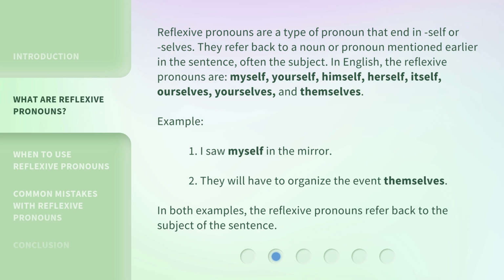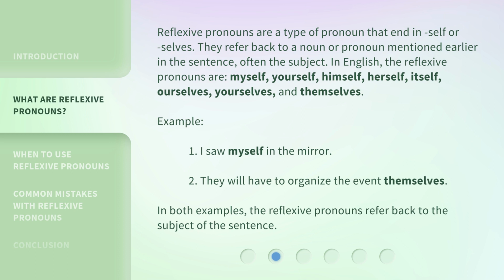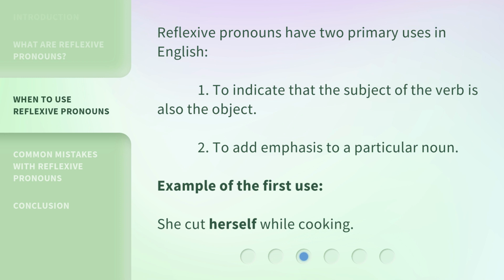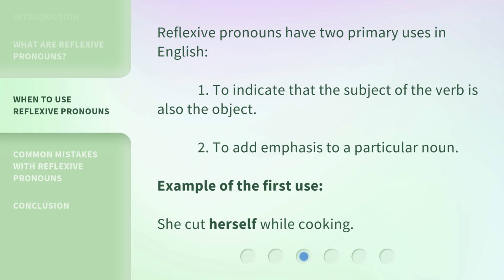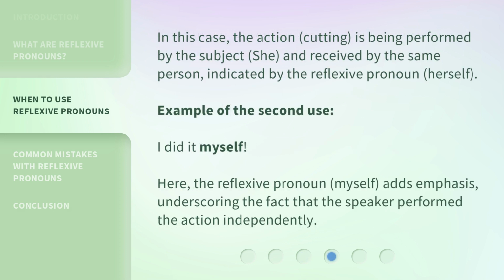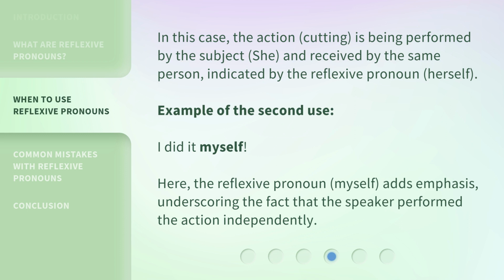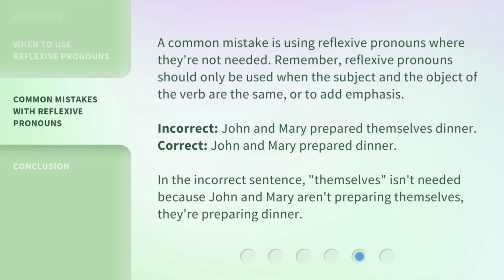Mirror, Mirror: A Look at Reflexive Pronouns in English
Mastering Reflexive Pronouns: Elevate Your English Skills • Learn all about reflexive pronouns and how to use them correctly in English. Elevate your speaking and writing skills with this comprehensive guide.

00:00 • Introduction - Mirror, Mirror: A Look at Reflexive Pronouns in English
00:30 • What Are Reflexive Pronouns?
01:13 • When to Use Reflexive Pronouns
02:02 • Common Mistakes with Reflexive Pronouns